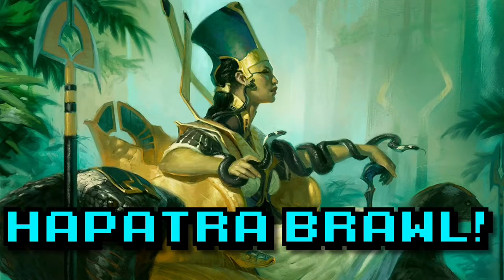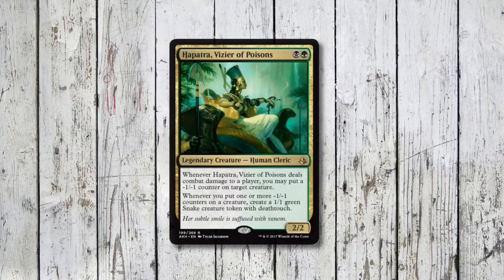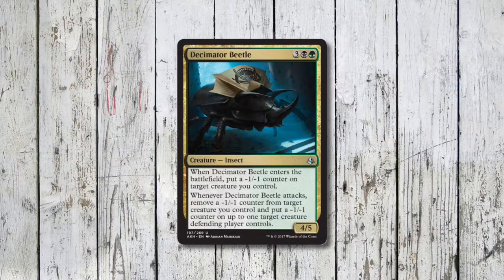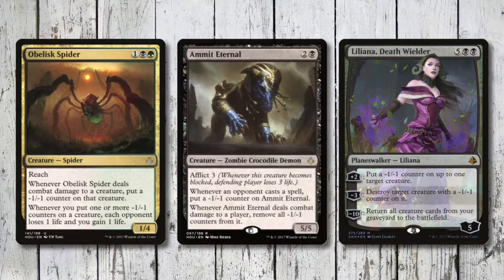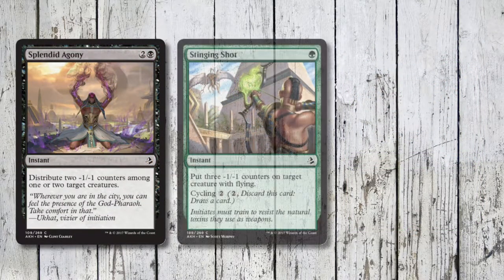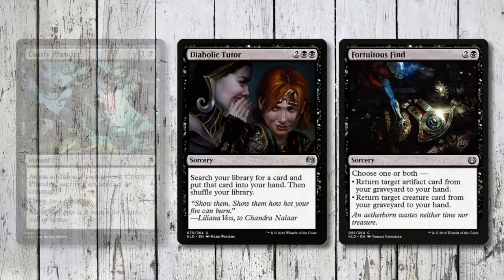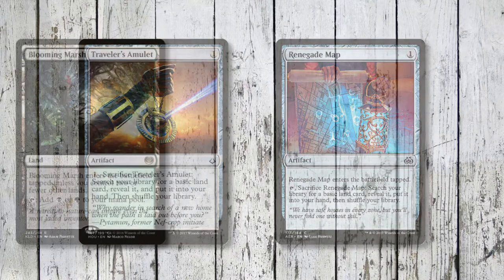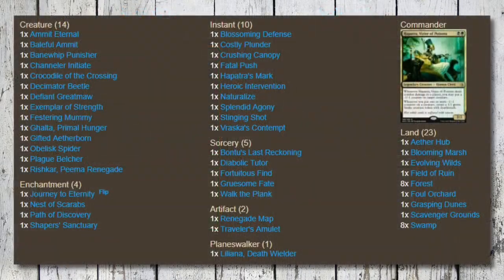BRAWL | Hapatra, Vizier of Poisons | DECK TECH | MtG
Brawl is the brand new format for MtG, and I'm here with a deck tech for Hapatra, Vizier of Poisons.
There's a playlist with my other Magic Brawl! content if you'd like to check that out too!
Hapatra

Counters
Ammit eternal
Baleful ammit
Banewhip punisher
Channeler initiate
Crocodile of the crossing
Decimator beetle
Defiant greatmaw
Exemplar of strength
Festering mummy
Nest of scarabs
Obelisk spider
Plague belcher
Splendid agony
Stinging shot

Other
Naturalize
Blossoming defence
Bontu’s last reckoning
Costly plunder
Crushing canopy
Diabolic tutor
Fatal push
Fortuitous find
Gruesome fate
Hapatra’s mark
Heroic intervention
Journey to eternity
Liliana, death wielder
Path of discovery
Renegade map
Traveler’s amulet
Vraska’s contempt
Walk the plank
Rishkar
Shapers sanctuary
Ghalta
Gifted aetherborn

Lands
Aether hub
Blooming marsh
Evolving wilds
Field of ruin
Foul orchard
Grasping dunes
Scavenger grounds
8 swamp
8 forest